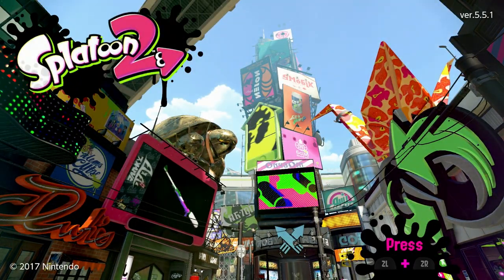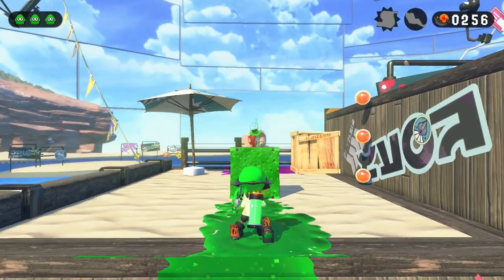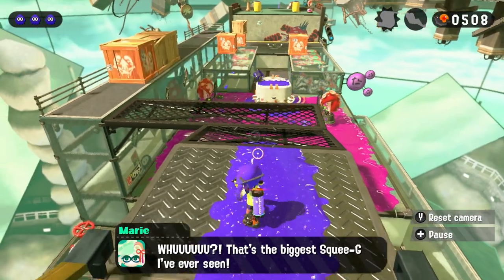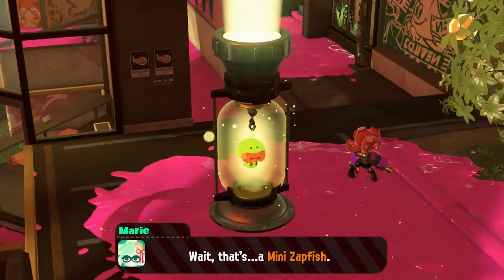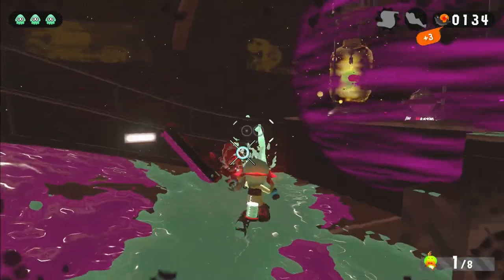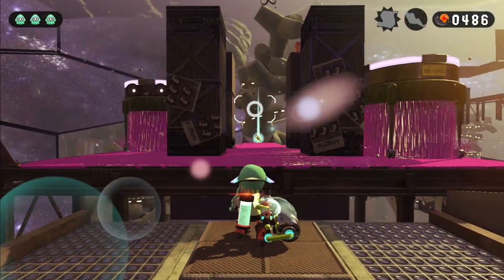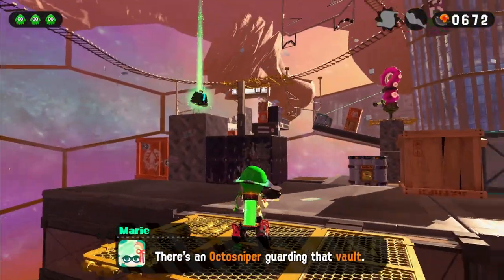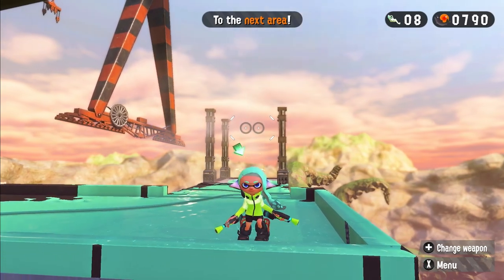Infiltrating The Octo Valley pt. 1 | Splatoon 2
I play through the Octo Canyon story mode in Splatoon 2. Join me as tell you about my hardships throughout the game.